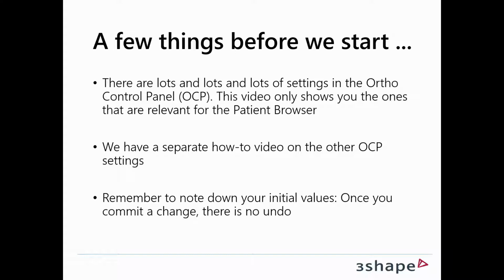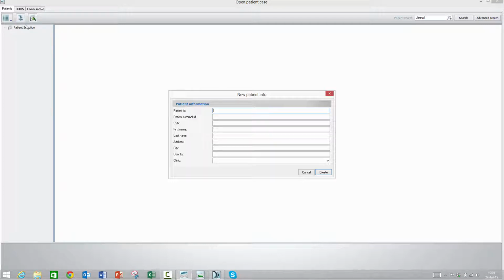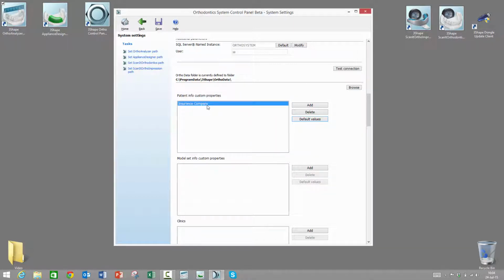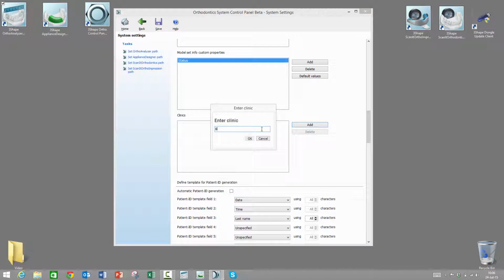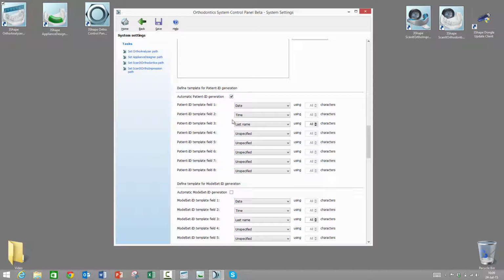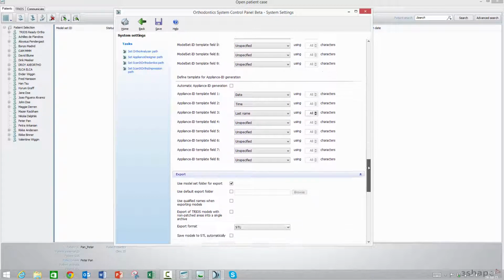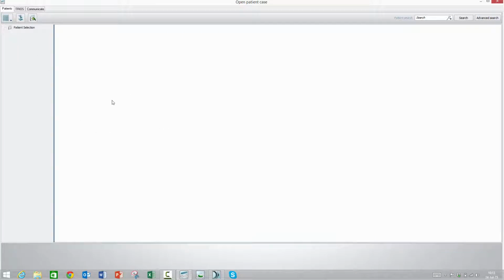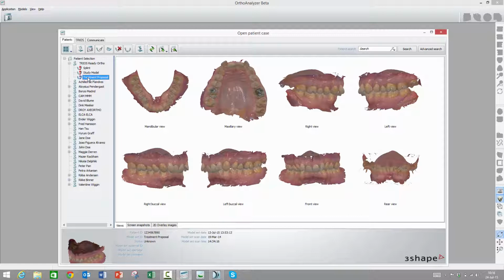3Shape Ortho Analyzer - Part2: How to Use the Patient Browser in Ortho Analyzer